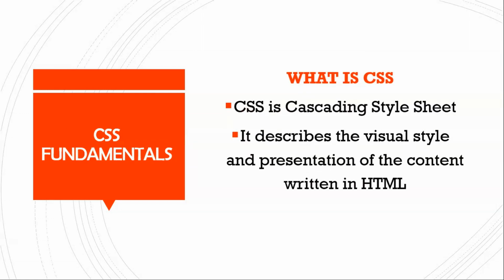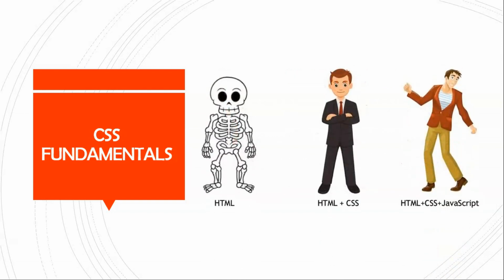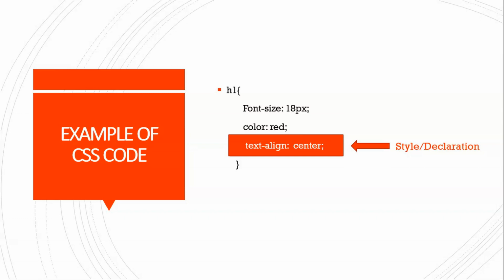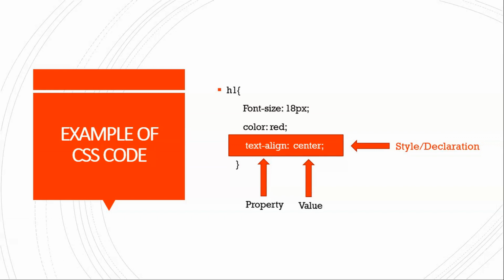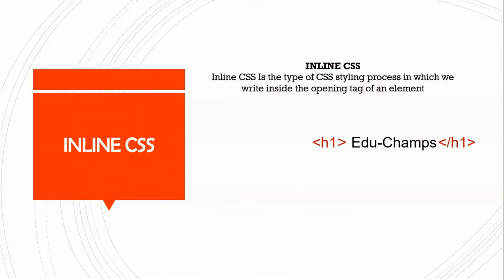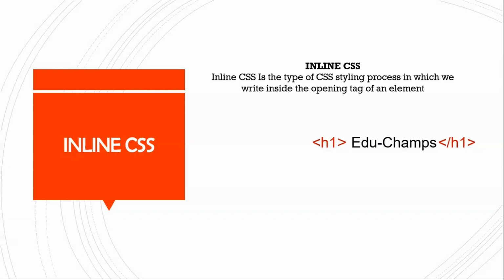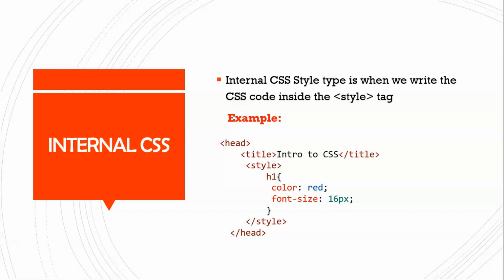Introduction to CSS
Nelson Ejumedia teaches CSS fundamentals